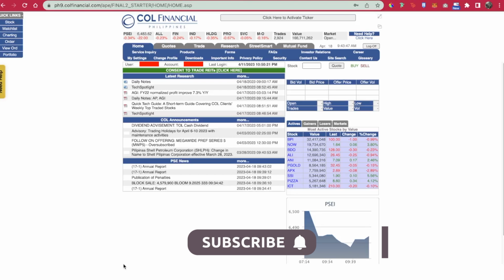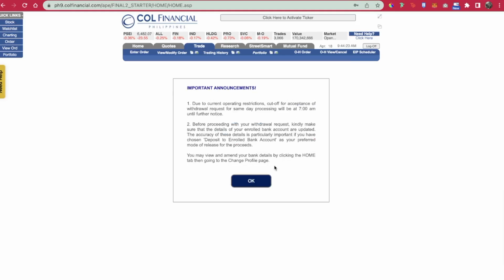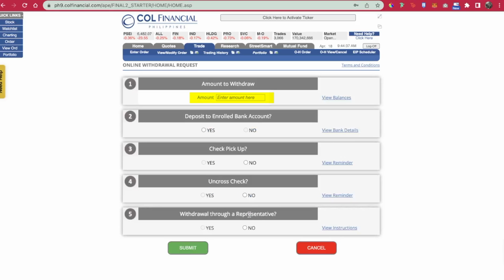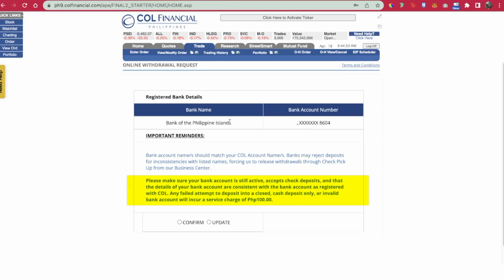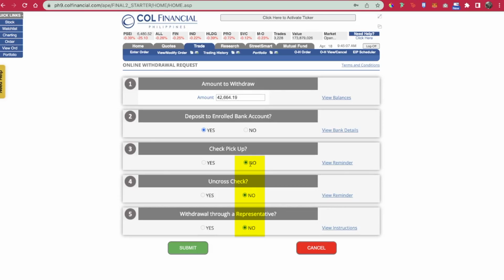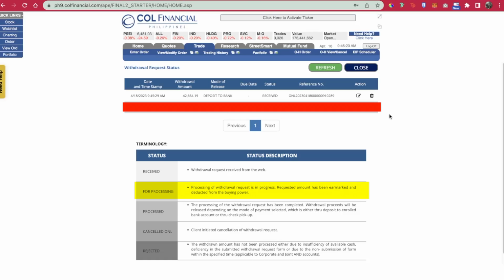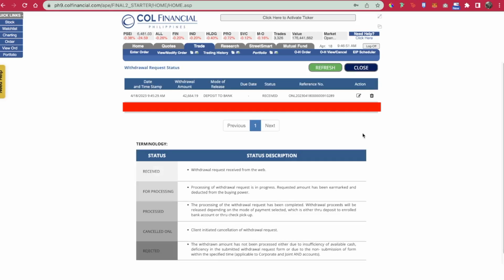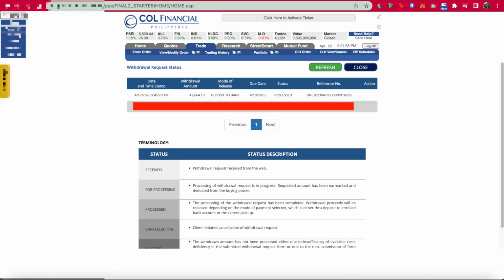Withdraw Funds from COL Financial 2023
Sharing with you how to withdraw your balance from COL Financial

 • HOW TO: Invest in...

Invest in SEEDIN

Invest in US Stocks through GOTRADE

 • HOW TO: Easily In...

INTRO MUSIC
♪ Sunset (Prod. by Lukrembo)
Link :